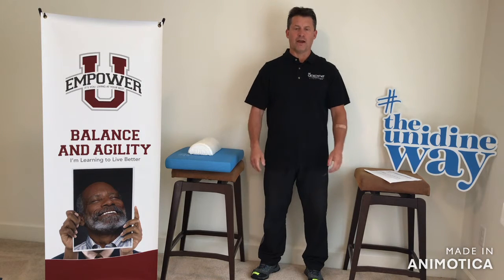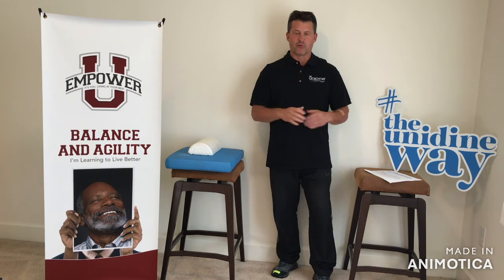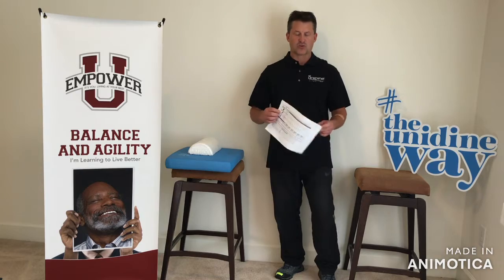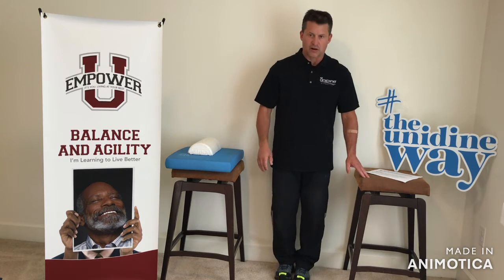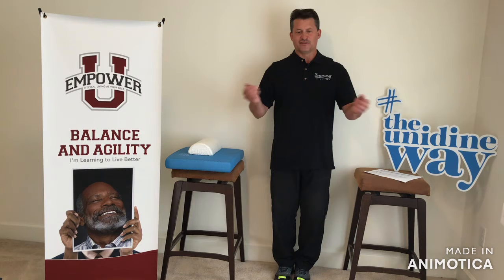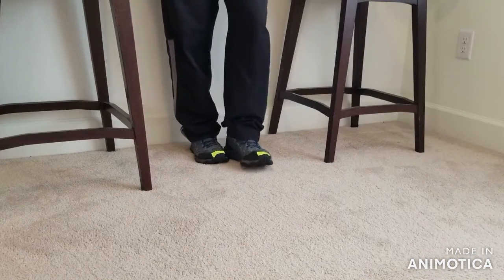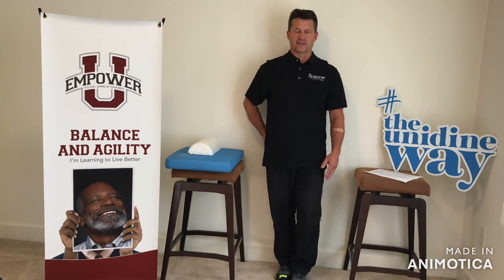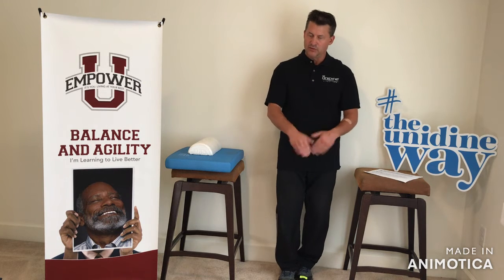Unidine MOVES: Balance Training 101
Come explore the world of balance.  Paul will teach three exercises that can be done anywhere in just a matter of minutes.  Begin your journey to reducing falls and healing old injuries.  We hope you enjoy.